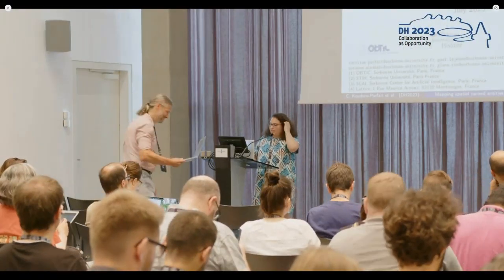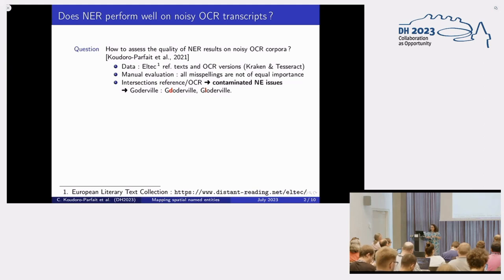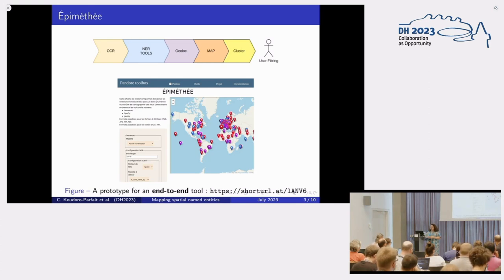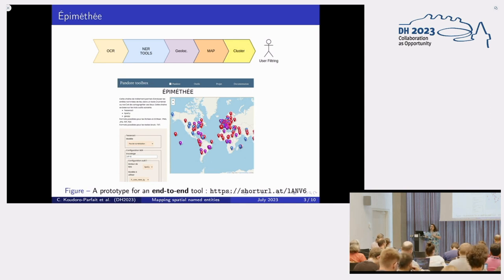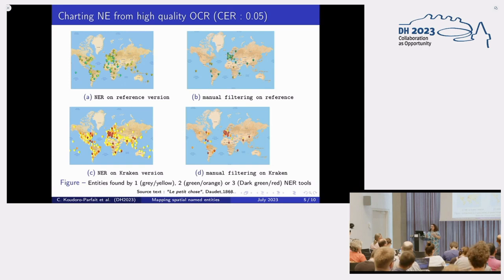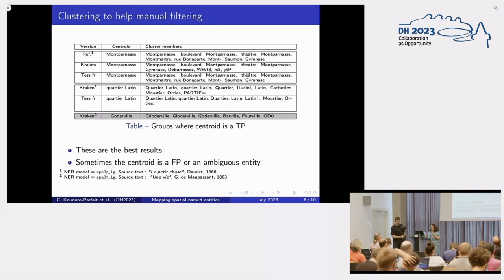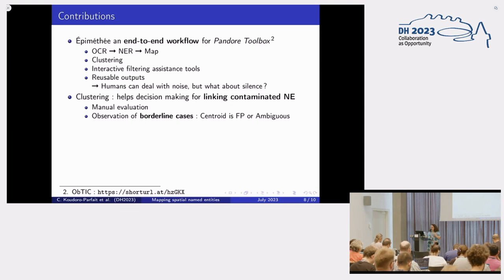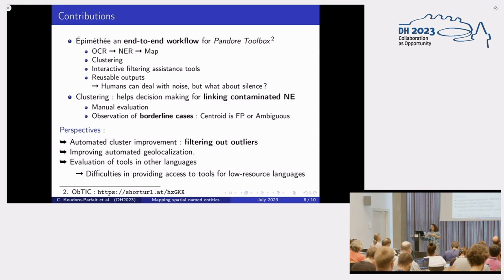Mapping spatial named entities from noisy OCR output: Epimetheus from OCR to map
This video features the presentation "Mapping spatial named entities from noisy OCR output: Epimetheus from OCR to map." by Caroline Koudoro-Parfait, Motasem Alrahabi, Yoann Dupont, Gaël Lejeune and Glenn Roe, presented at the ADHO Digital Humanities Conference 2023 (DH2023) in Graz, which was hosted by the Department of Digital Humanities (formerly ZIM) of the University Graz.